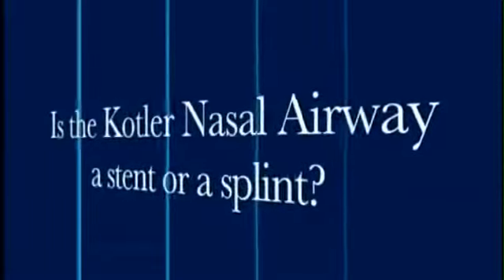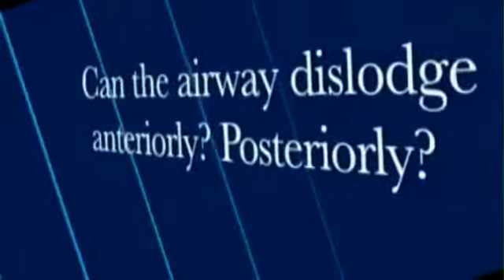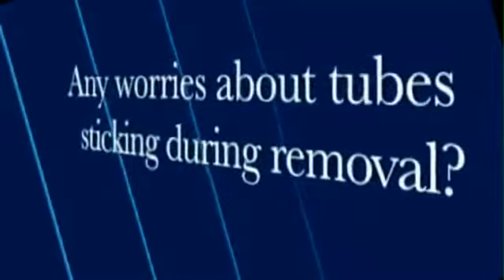FAQ about the Kotler Nasal Airway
Frequently asked questions about the Kotler Nasal Airway.